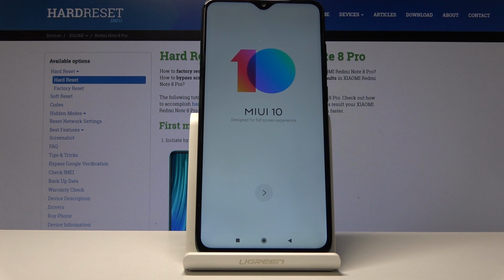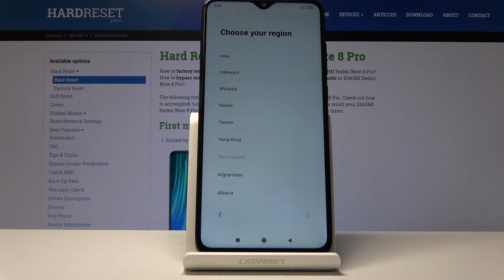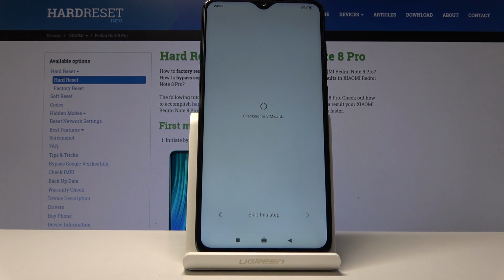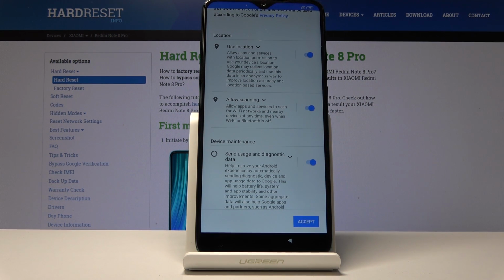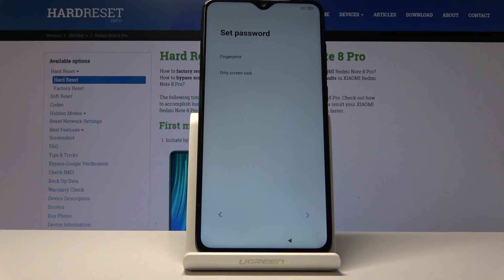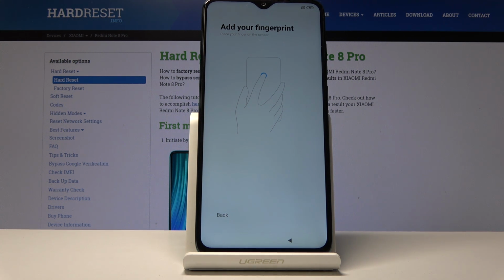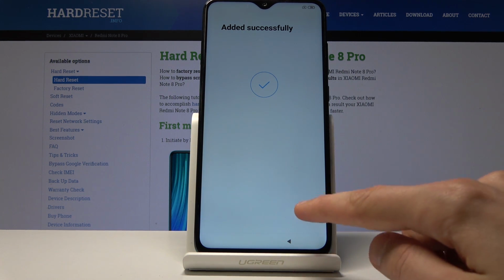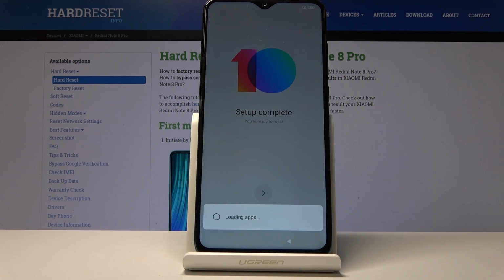Set Up XIAOMI Redmi Note 8 Pro - Activate & Configure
Learn more info about XIAOMI Redmi Note 8 Pro:
We are presenting the XIAOMI Redmi Note 8 Pro Set-Up process. If you would like to configure your Xiaomi device, then check out presented tutorial to learn how to smoothly activate XIAOMI Redmi Note 8 Pro and add language, add network connection, crate Google account, choose Google services and more in order to smoothly configure your smartphone. Let’s use our tutorial to successfully accomplish a setup process.

How to configure XIAOMI Redmi Note 8 Pro? How to activate XIAOMI Redmi Note 8 Pro? How to set up XIAOMI Redmi Note 8 Pro? How to accomplish the initialization process XIAOMI Redmi Note 8 Pro? How to initialize XIAOMI Redmi Note 8 Pro?